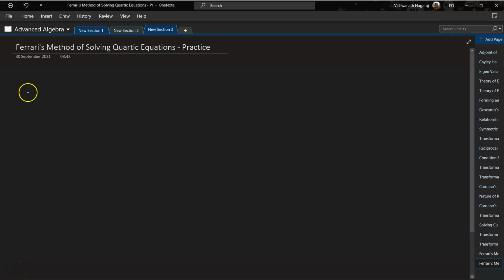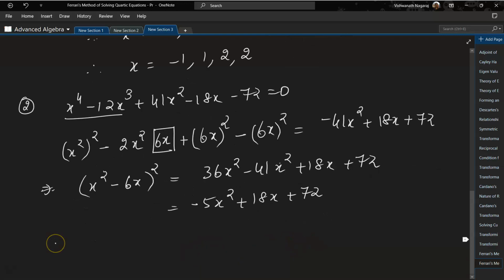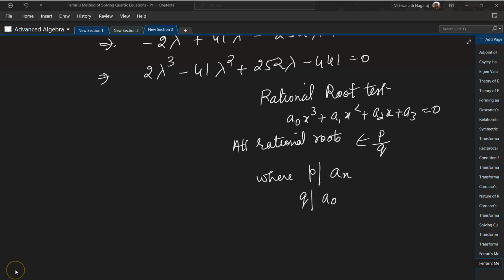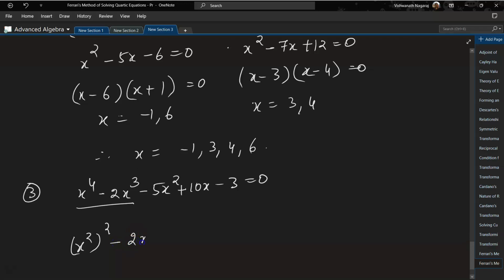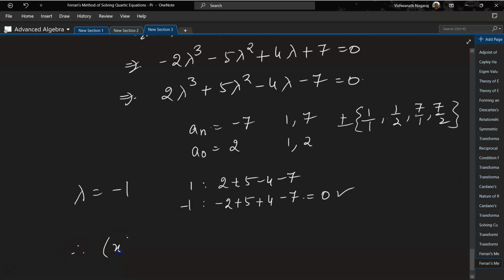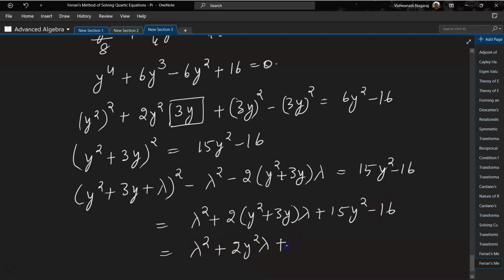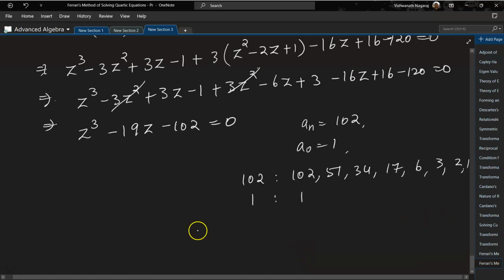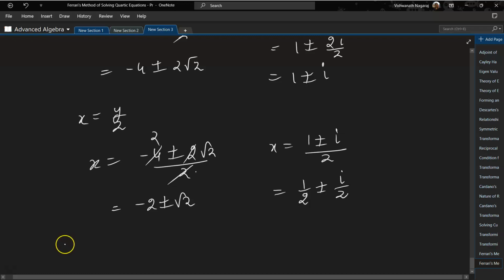068 - Solving Quartic Equations using Ferrari's Method - Practice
Some problem solving using Ferrari's method